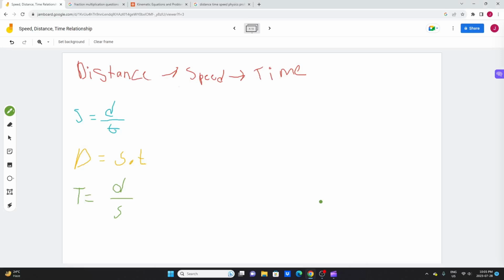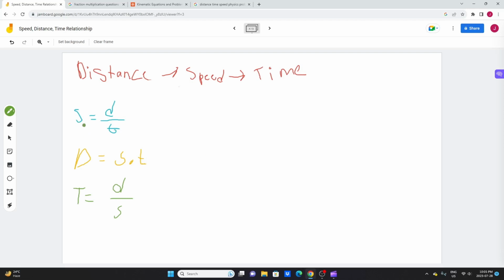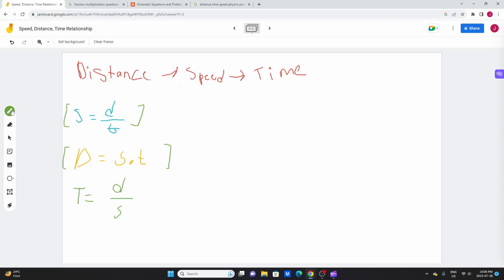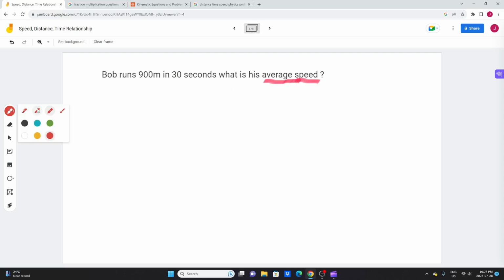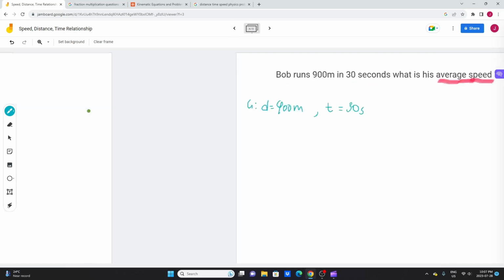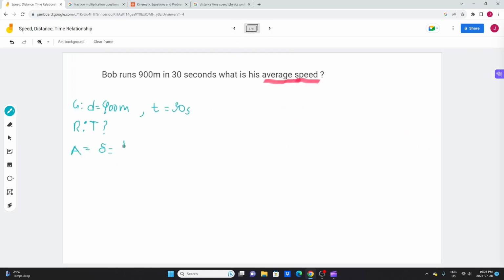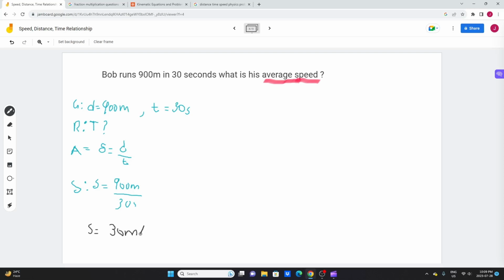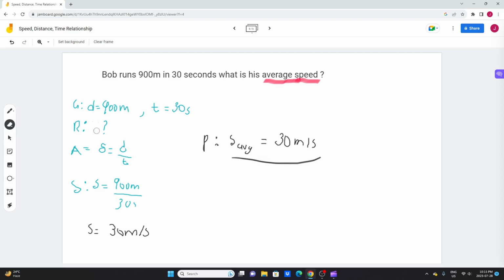Distance, Time, Speed Relationship and Formula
This video covers the significant distance, time, speed relationship and formula